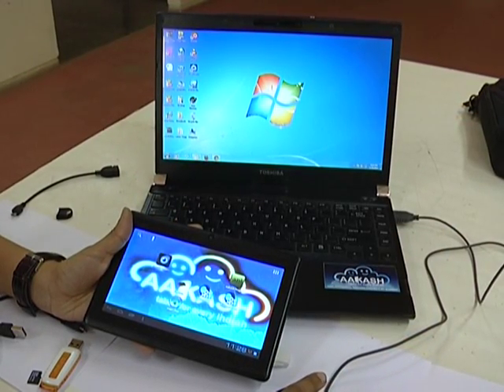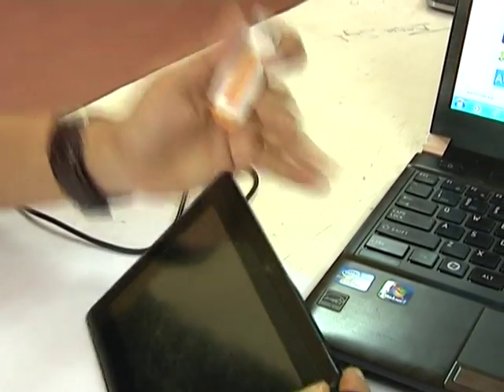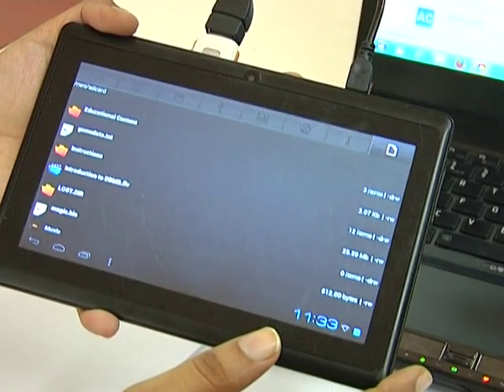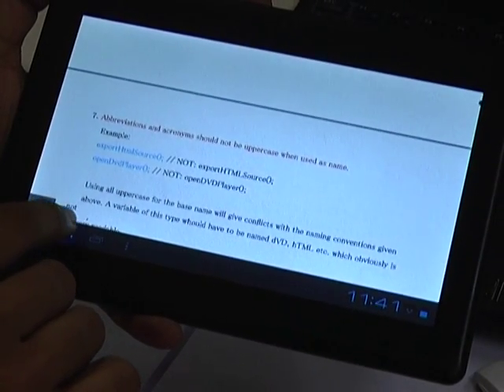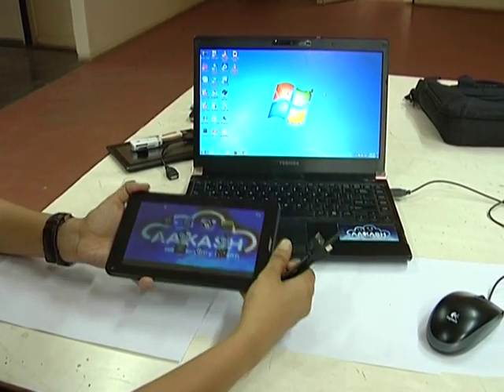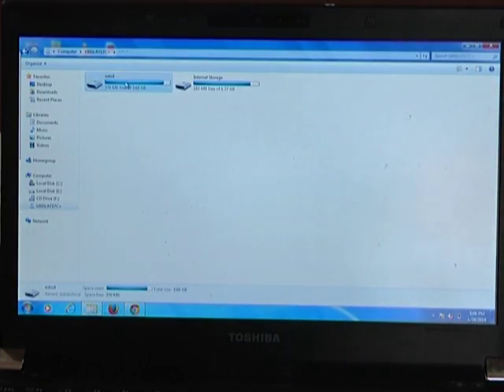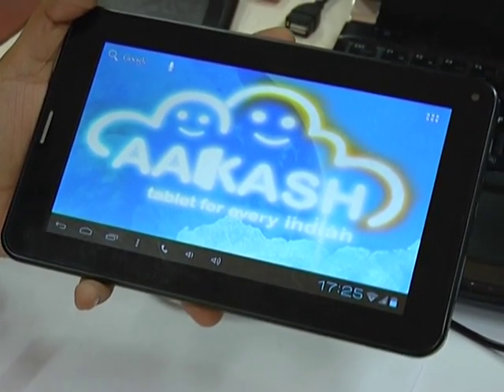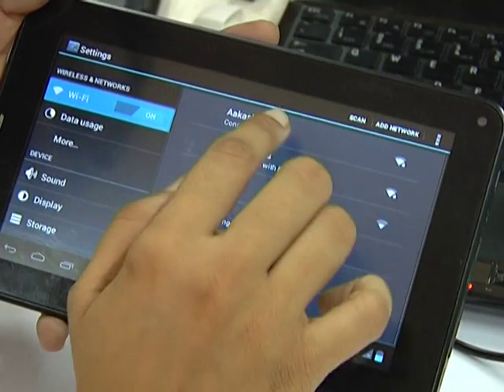Demonstration on How to Use Aakash Tablet 3